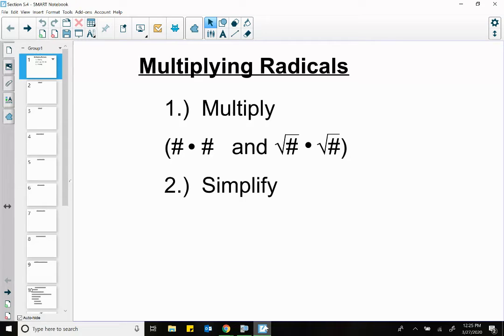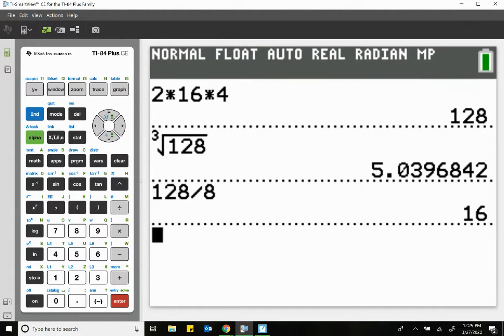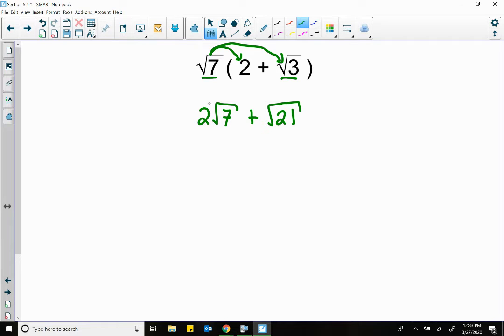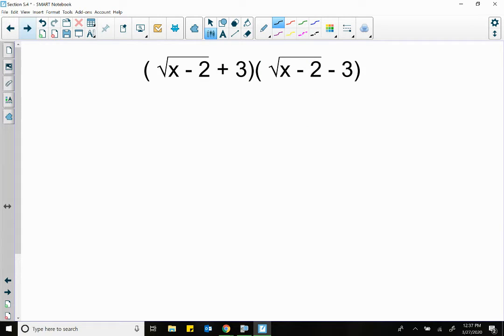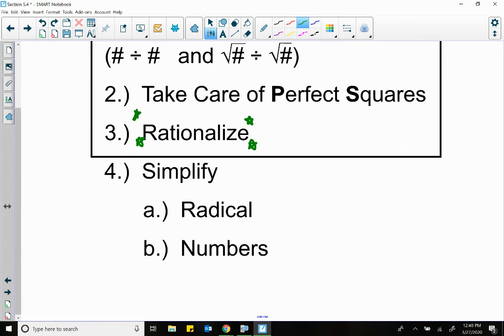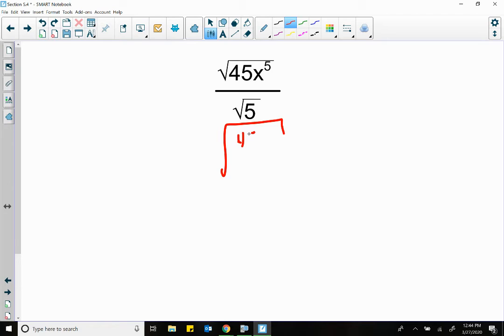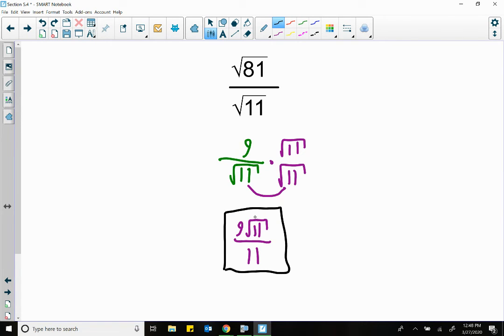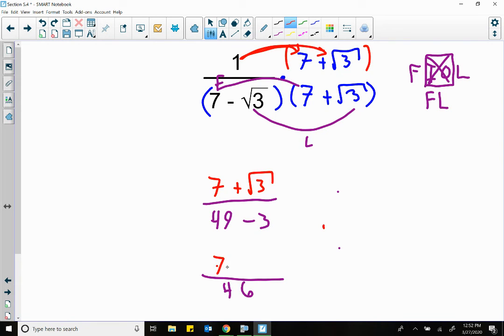MAT1033C - 5.4 Multiplying & Dividing Radical Expressions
This lecture video covers the concept of multiplying and dividing radical expressions.